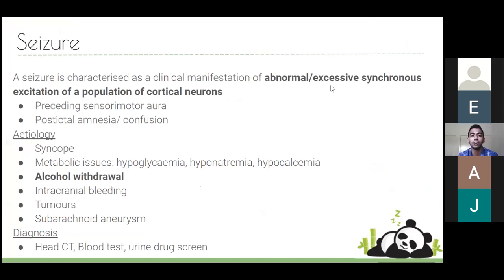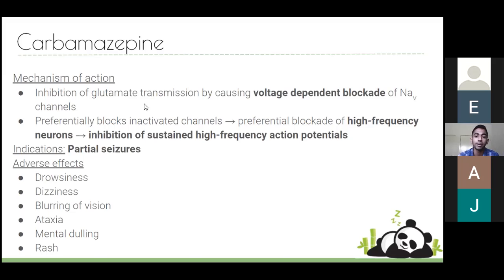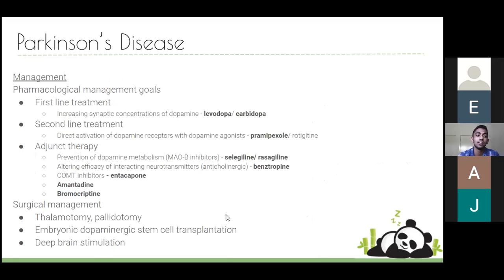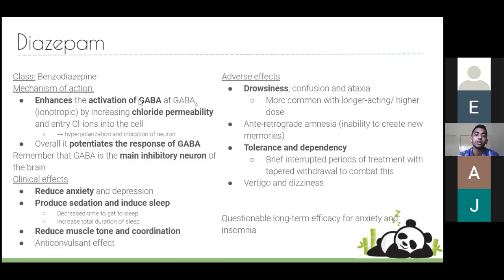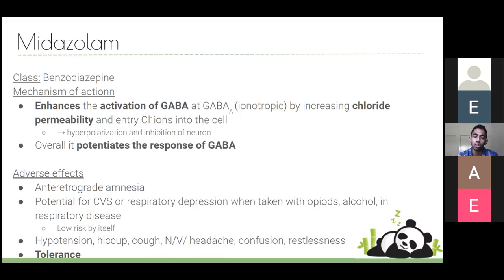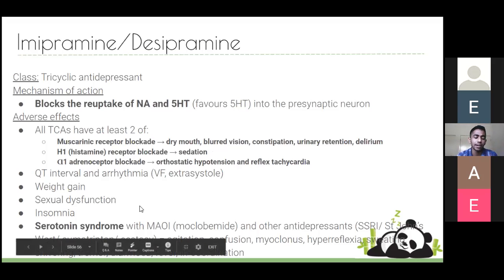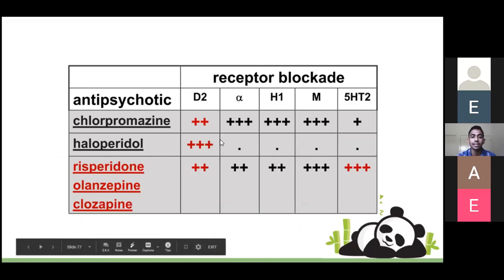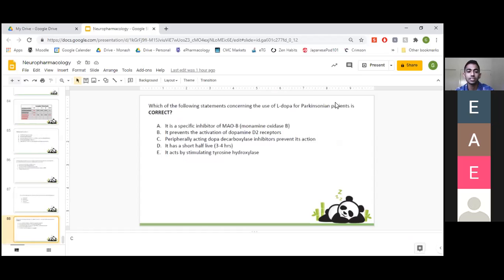Yr 2 EoY Neuropharmacology Revision Lecture